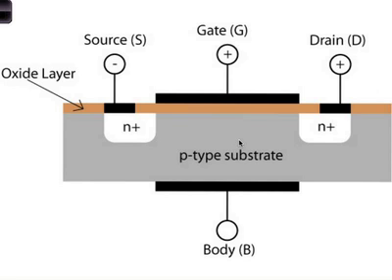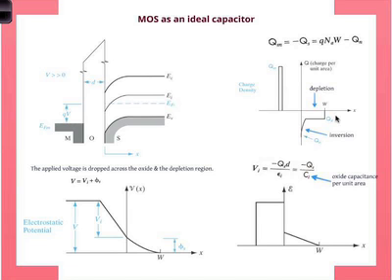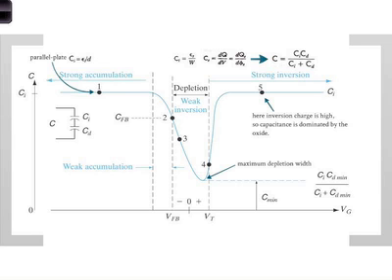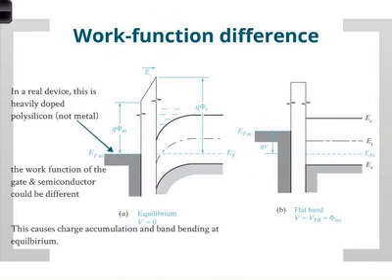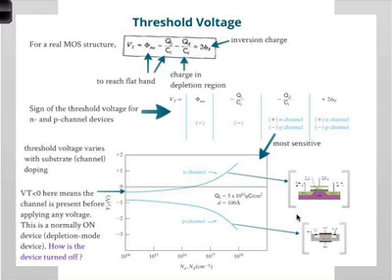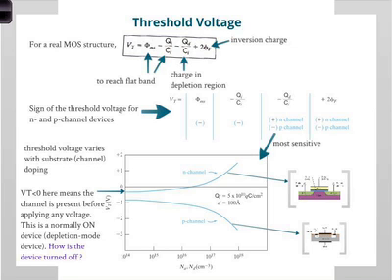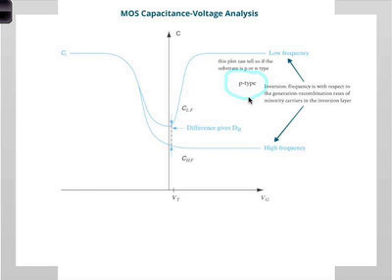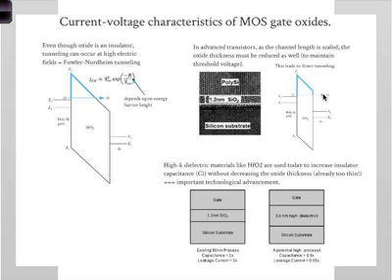ECE3200 Week13 Tuesday Cellular